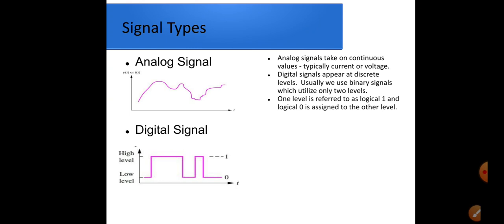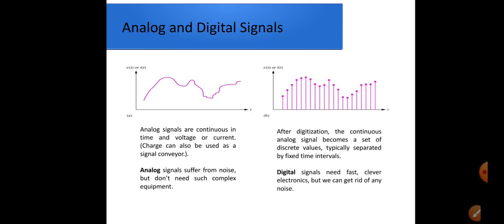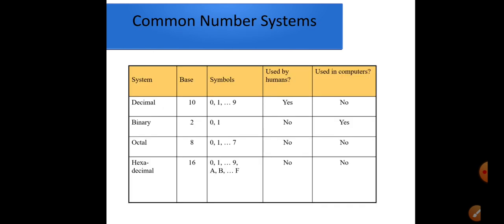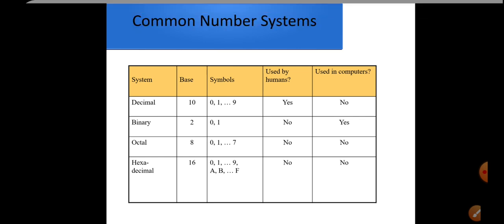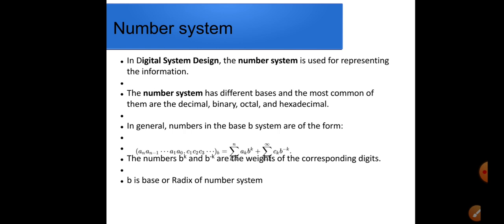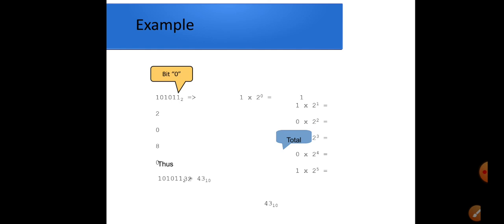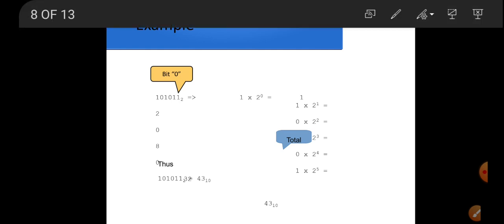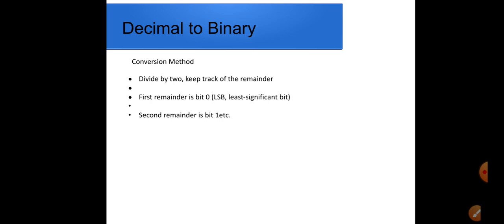Introduction to Digital System Design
Learn various interesting topics related to Digital system Design here.